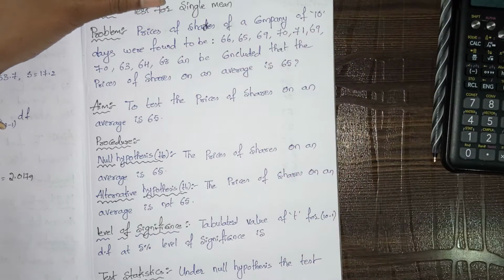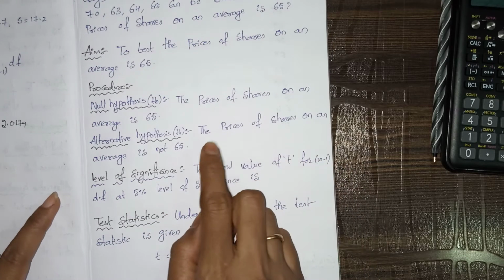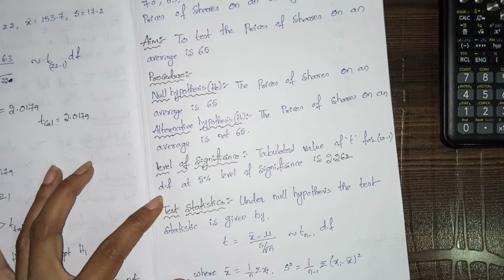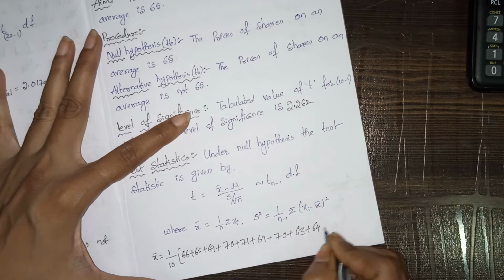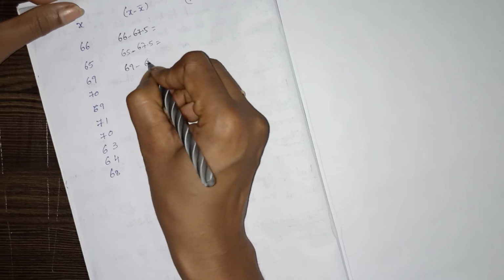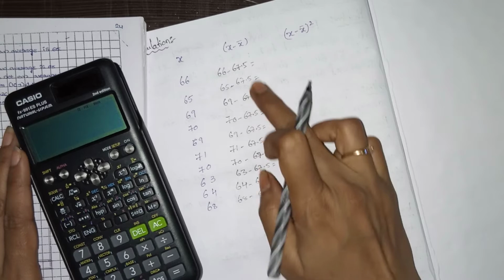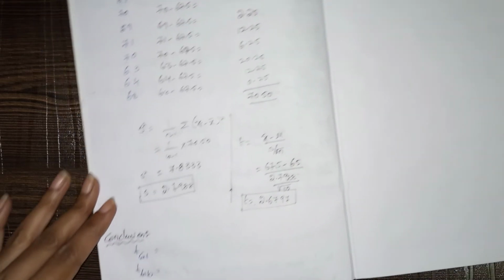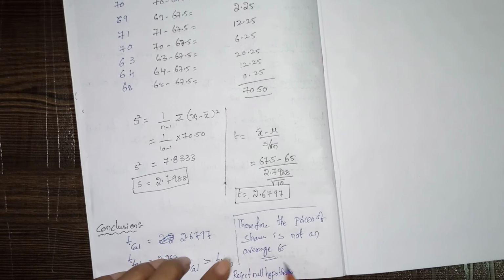Practical sum 12 // semester 4 // statistics// kakatiya university.